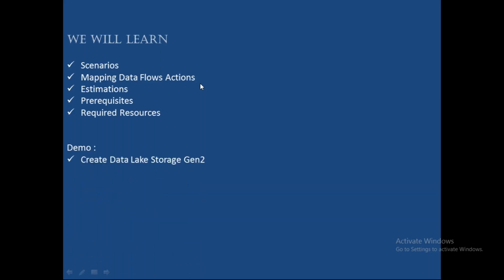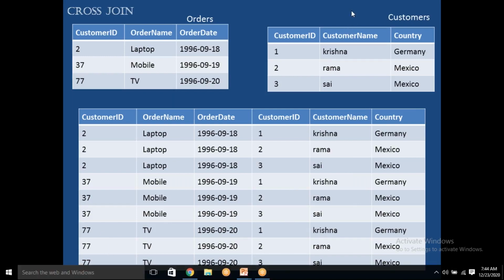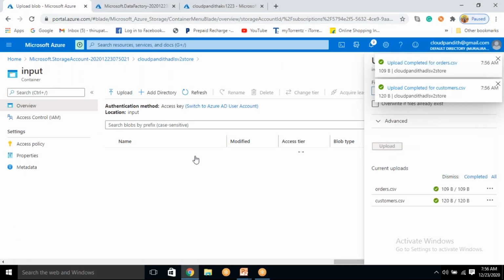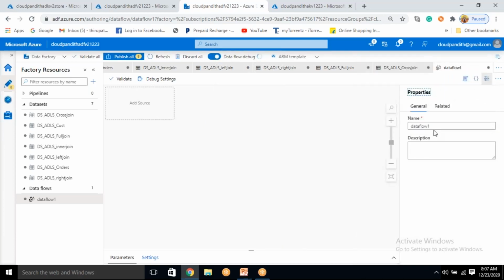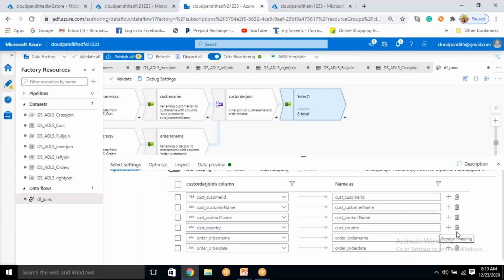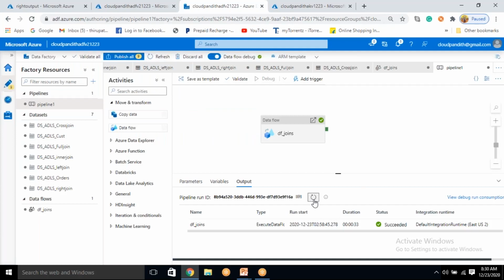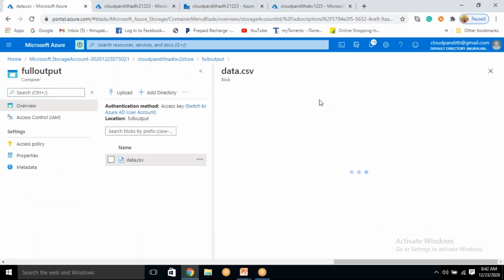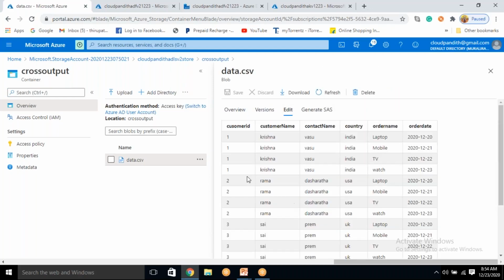47.Joins in Azure DataFlows